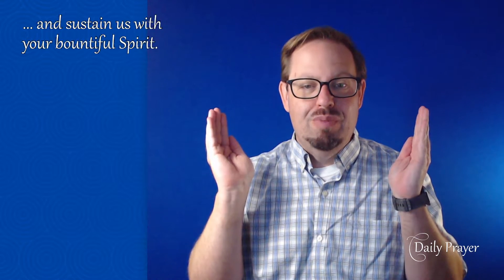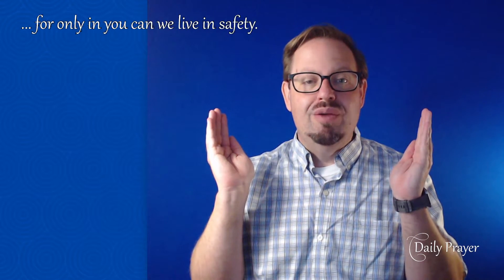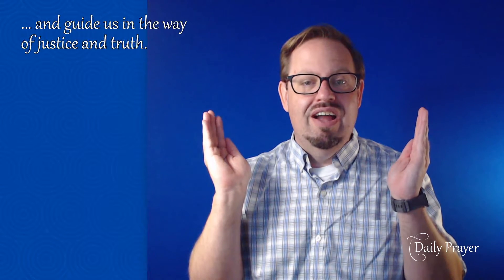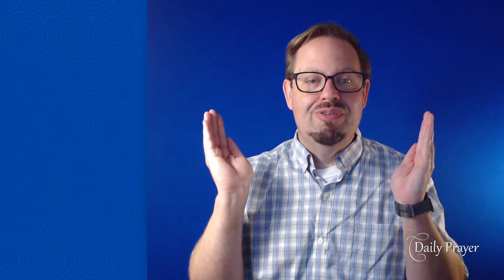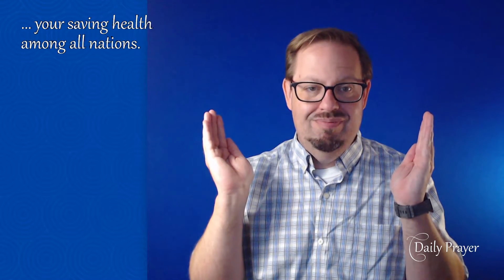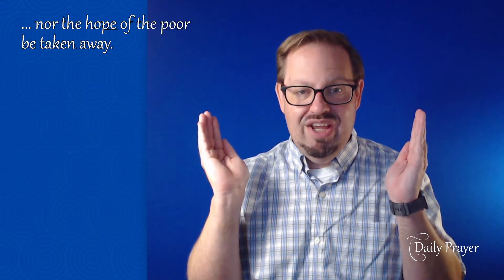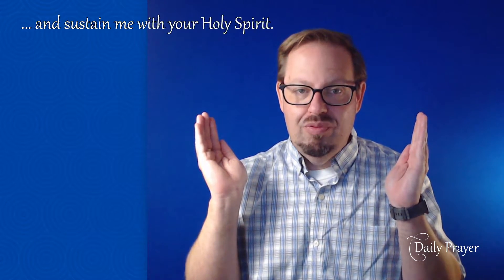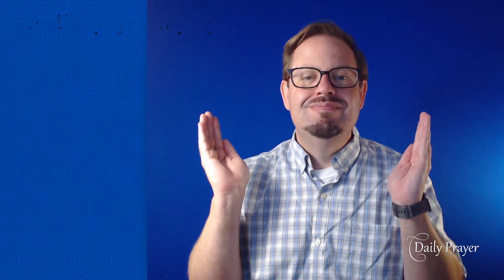Daily Prayer for Saturday, July 10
Daily Prayer from The Good Shepherd Lutheran Church in Monroeville, Pennsylvania. A daily video devotional hosted by Pastor Bob Schaefer.

Permission to reprint, podcast, and / or stream the music in this service obtained from ONE LICENSE with license A​​-714269.